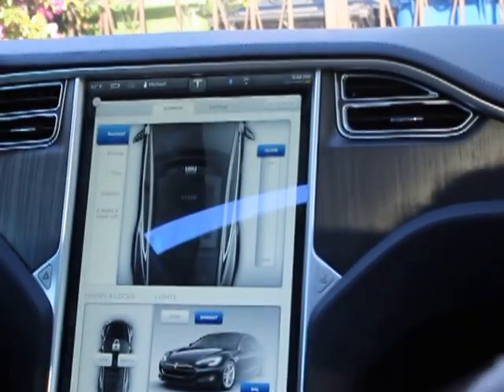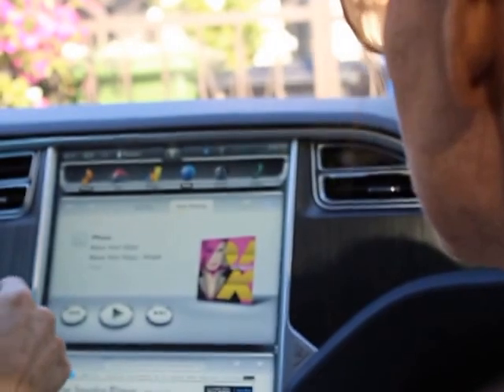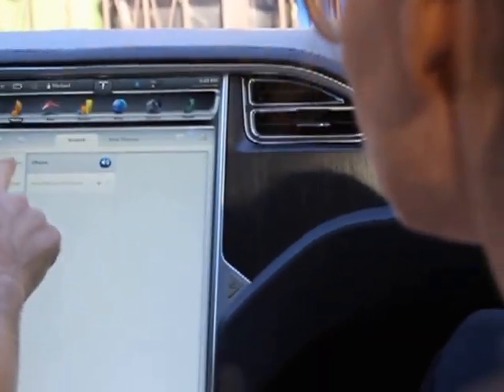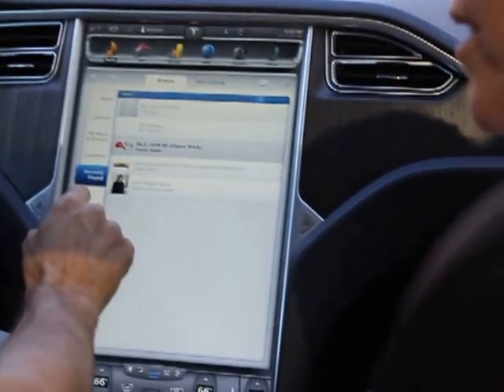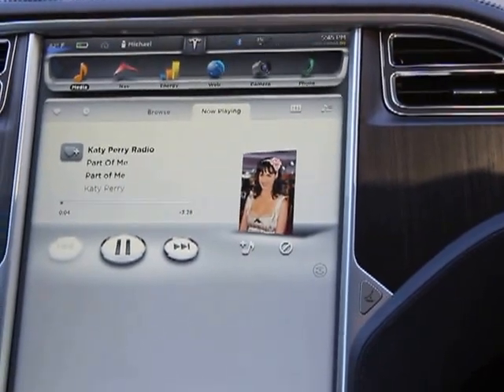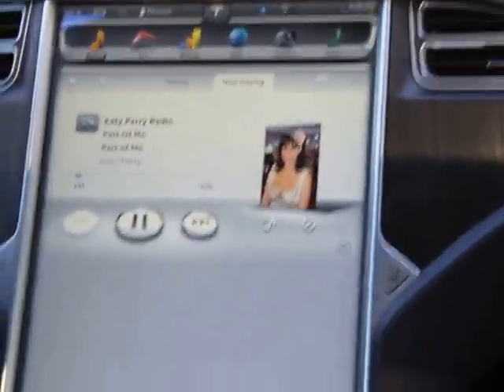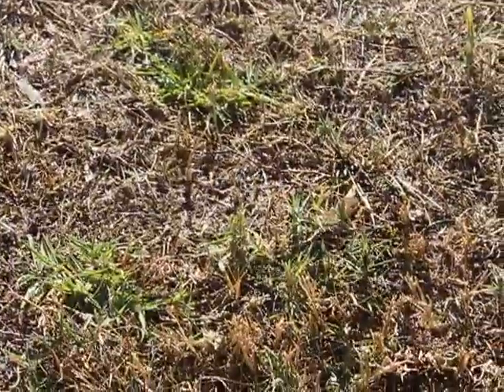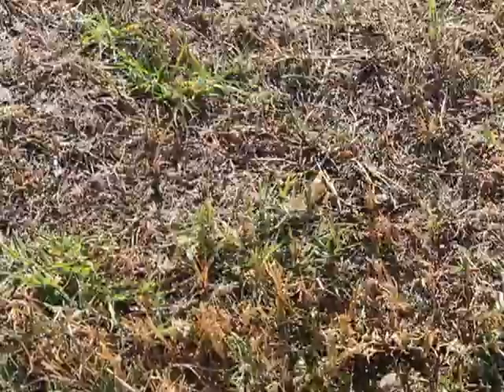Ride in Tesla- hyperspeed!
The new Tesla all electric, zero emissions, luxury sedan. faster than lightning, and a lot safer! Looks a bit like an aston martin but the Tesla is WAY smoother accelerating and braking!